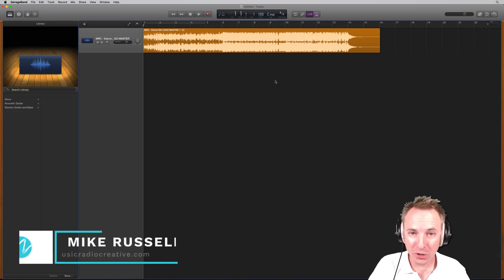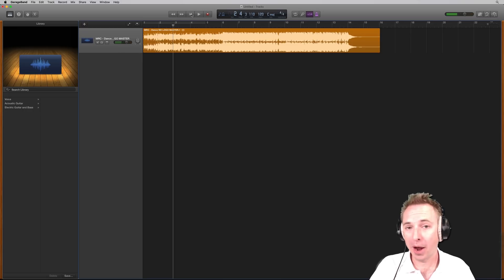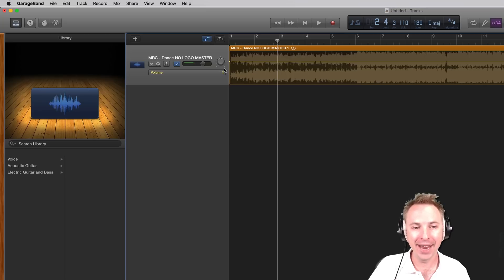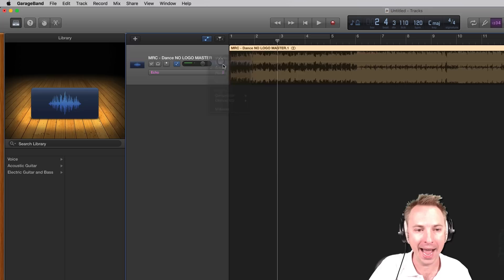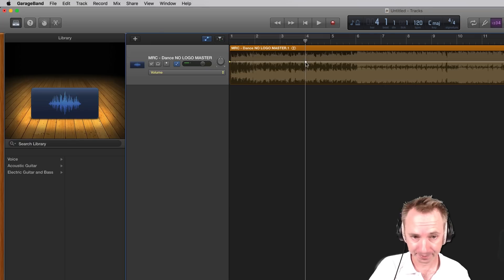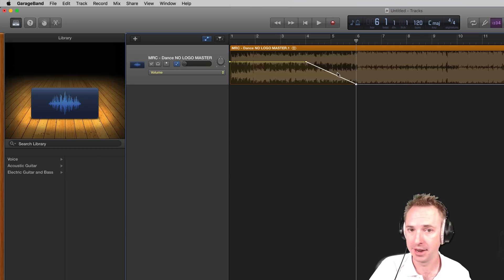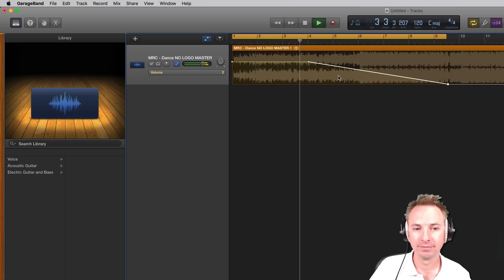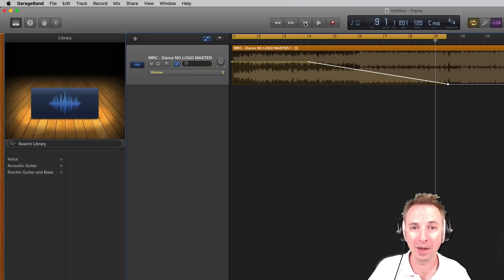How to Fade Out in GarageBand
Fading out audio is a simple process in GarageBand. Here's how to place the fade out points on your audio and ask GarageBand to make the fade out at any point in a music or voice track.

0:00 Tutorial start
0:10 Getting started
0:30 Show automation
1:04 Using keyframes
2:02 Wrap up